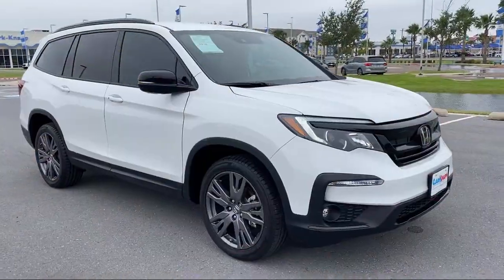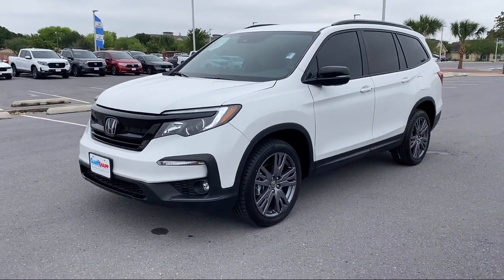2022 Honda Pilot Sport Sport Utility McAllen Mission Edinburgh Weslaco Pharr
2022 Honda Pilot Sport Sport Utility Stock Number: HL48304 Vin:5FNYF6H36NB103838.